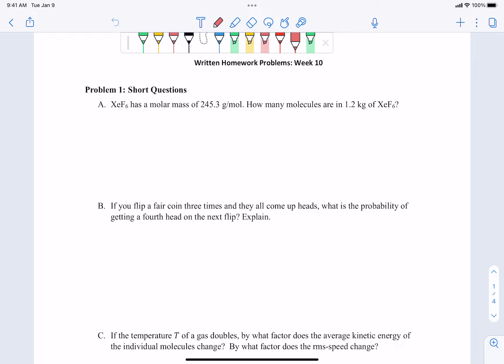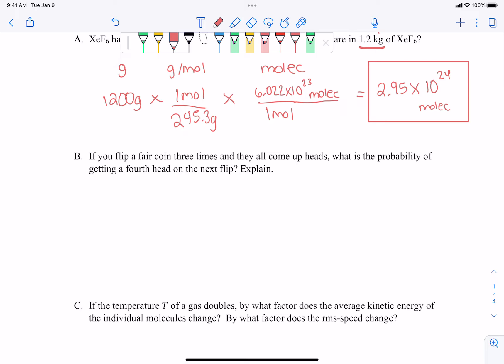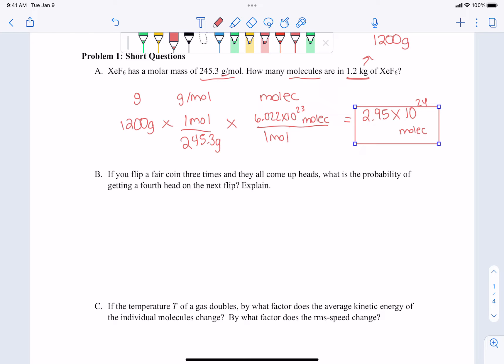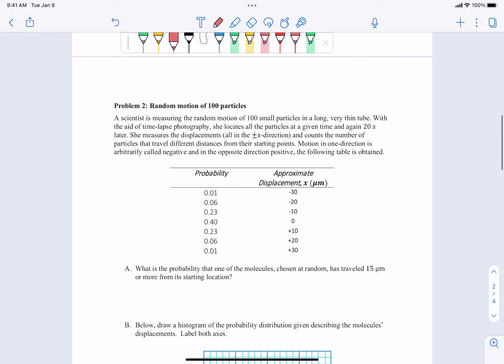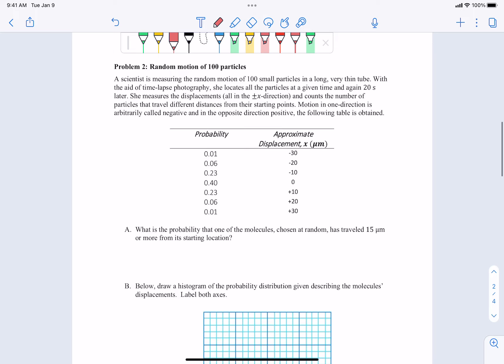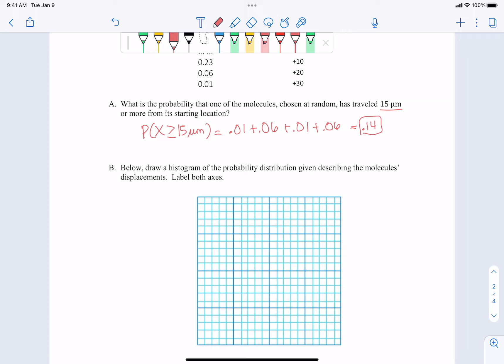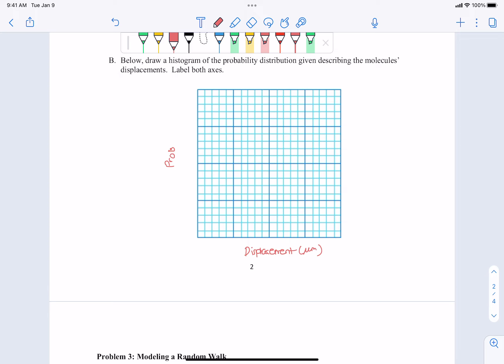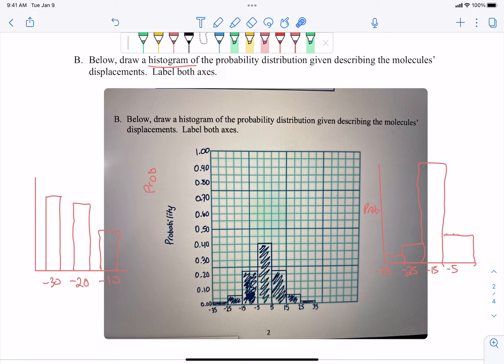Written Homework Week 10